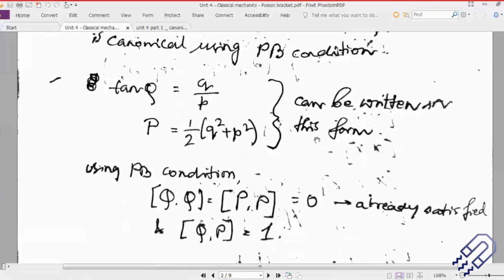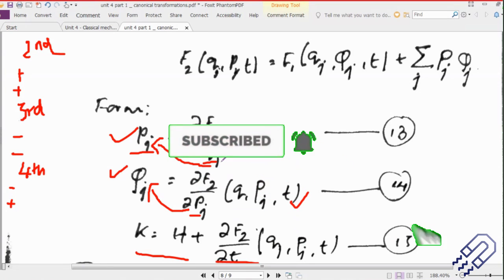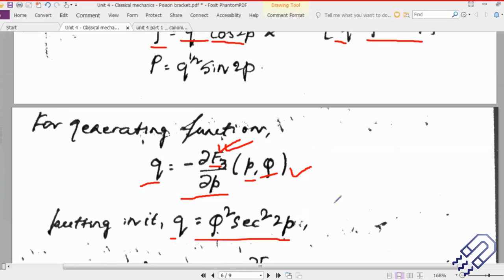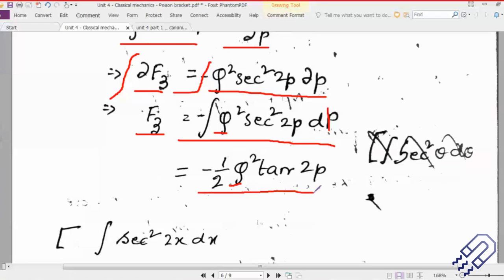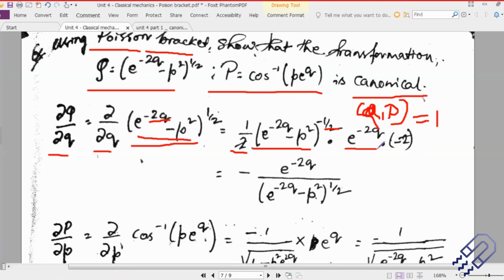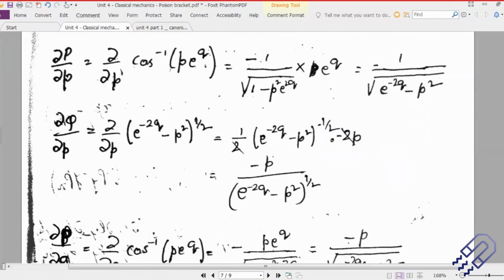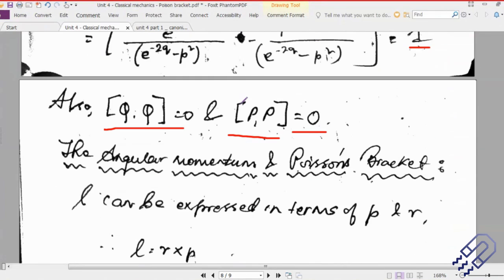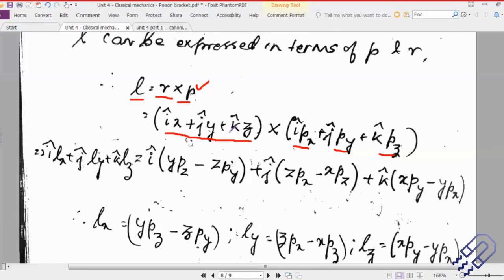Classical Mechanics | Lecture 32 | Numericals | Poissons Bracket